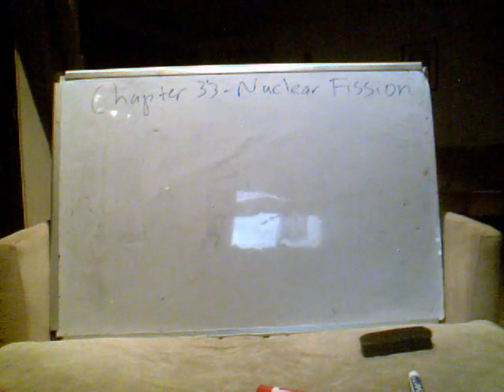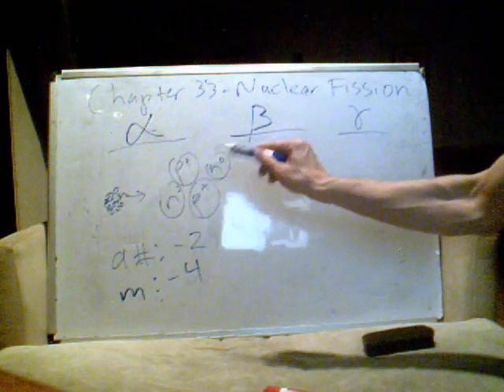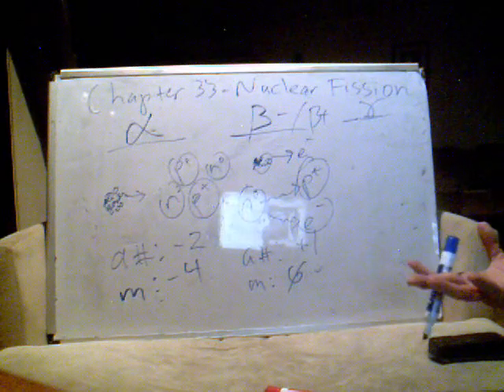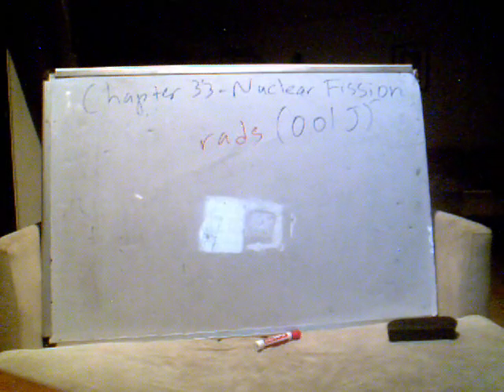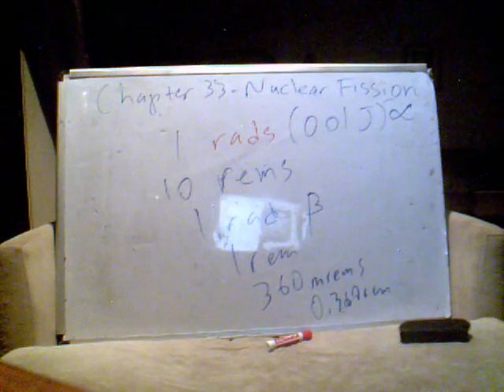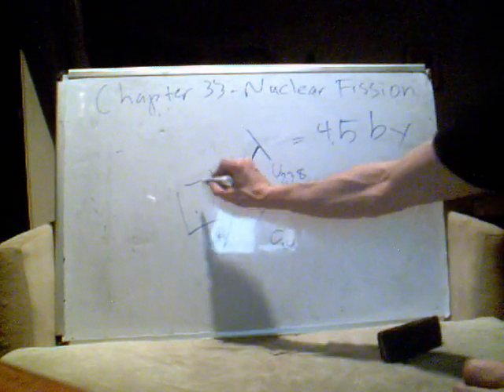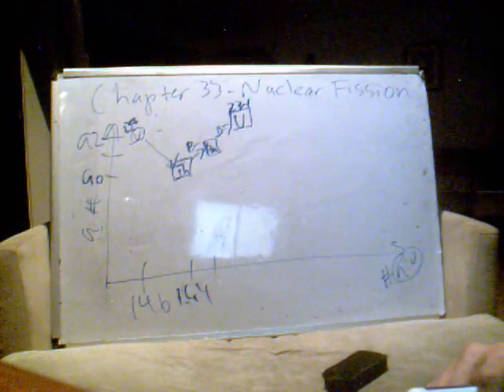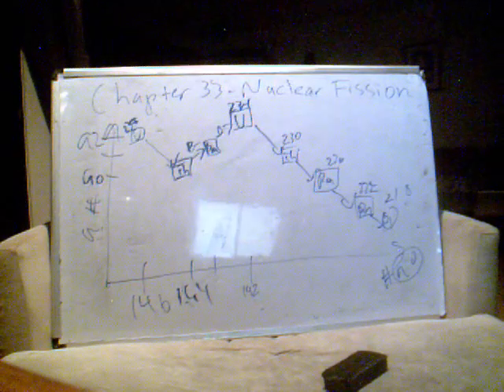Physics 1 Chapter 33 Nuclear Fission